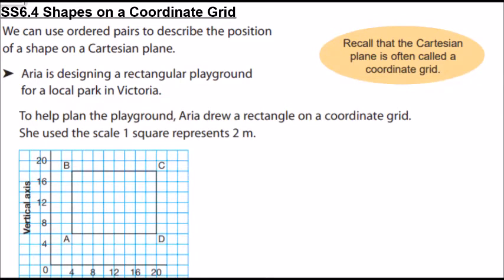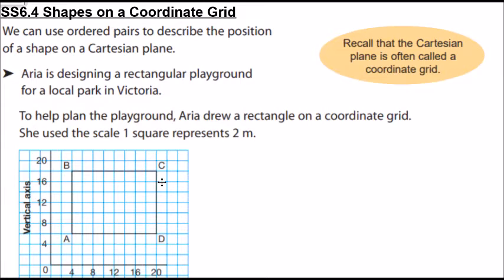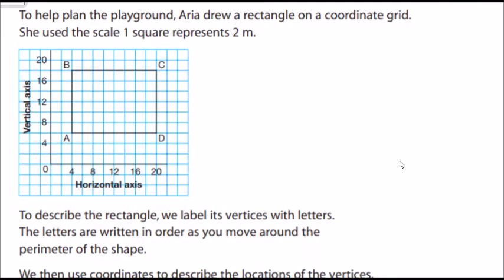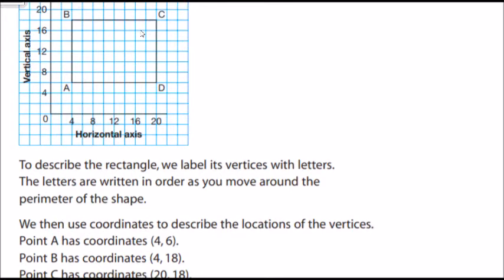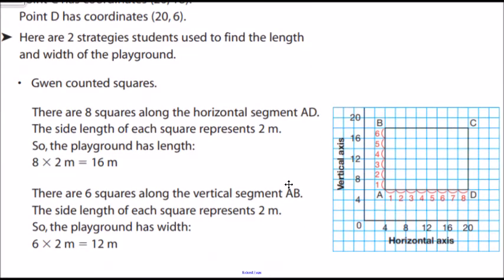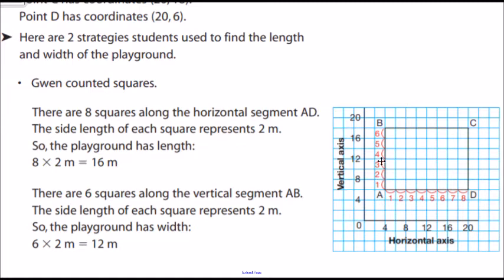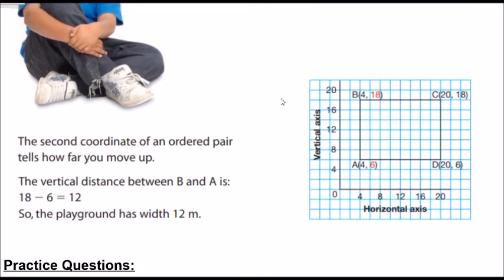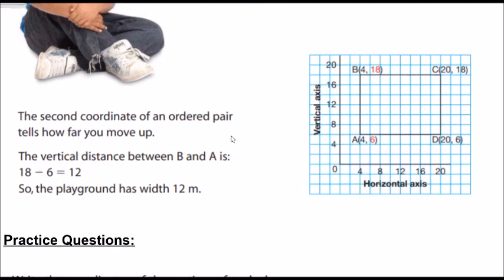SS6.4 Shapes on a Coordinate Grid